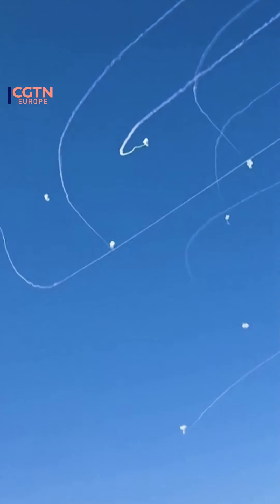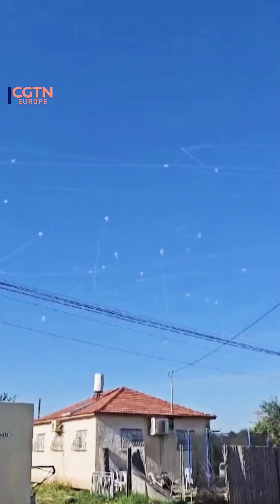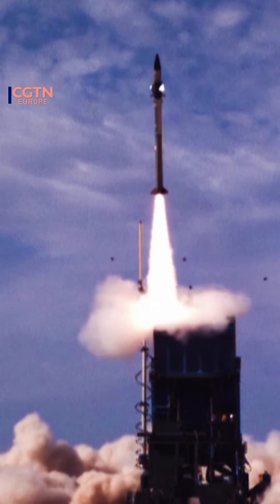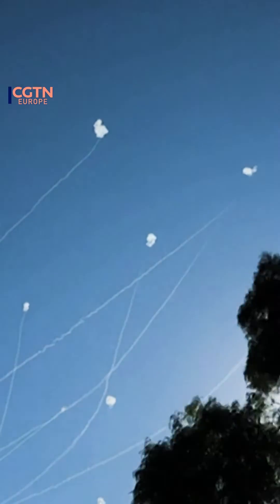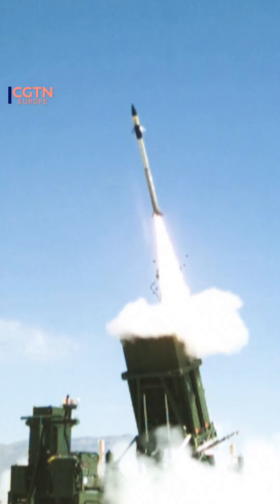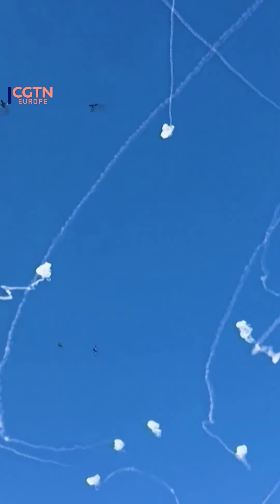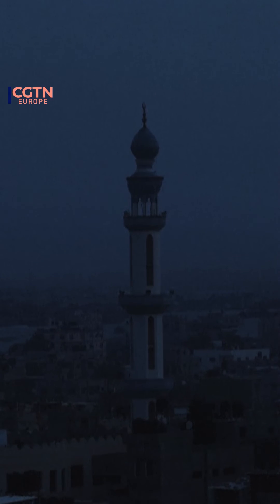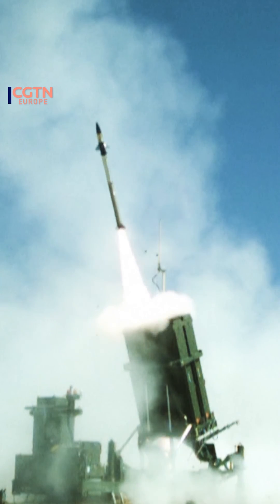Iron Dome in action: sky shield technology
Israel's Iron Dome intercepts Gaza-launched missiles, crucial in past Hamas attacks. How could missile defense tech advancements reshape warfare and enhance civilian safety in conflicts?